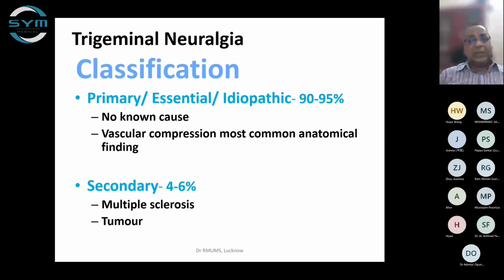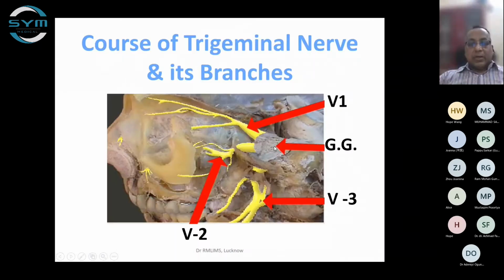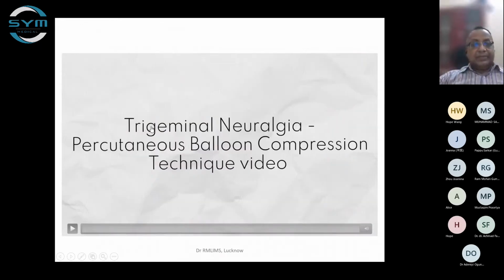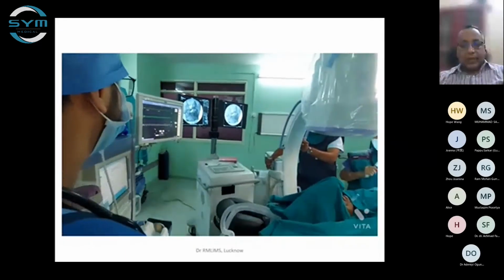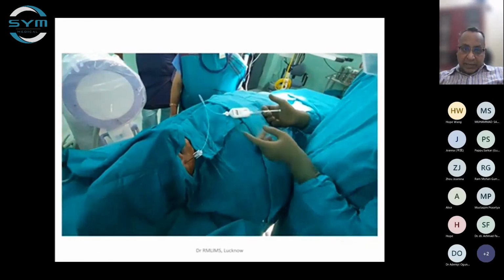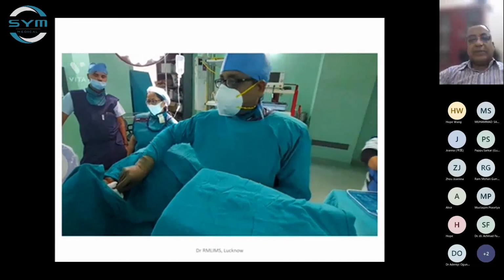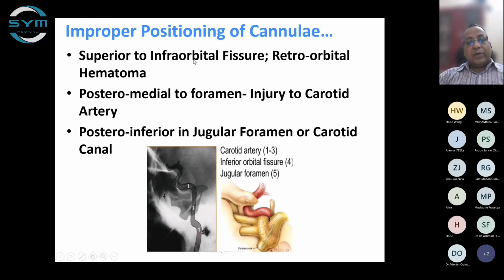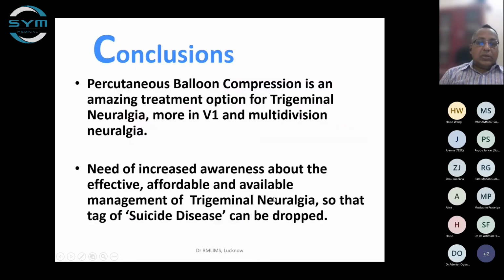Percutaneous Balloon Compression for Trigeminal Neuralgia with Dr Anurag Agarwal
The webinar “Percutaneous Balloon Compression for Trigeminal Neuralgia with Dr Anurag Agarwal” was held on 30th July 2022.

Dr.Anurag Agarwal, as one of SYM Medical’s certified international proctors provided an excellent presentation last Saturday.

The main purpose of this online conference was to introduce PBC procedure to more surgeons and to answer PBC procedure related questions.

SYM Medical will continue to focus on the field of neurology to help more trigeminal neuralgia patients.